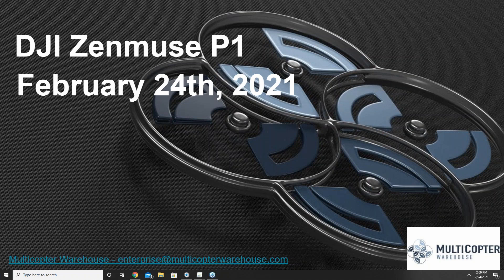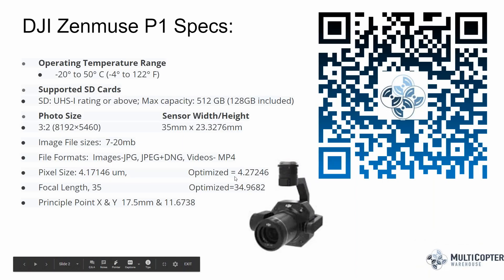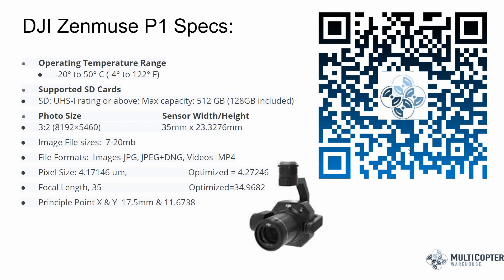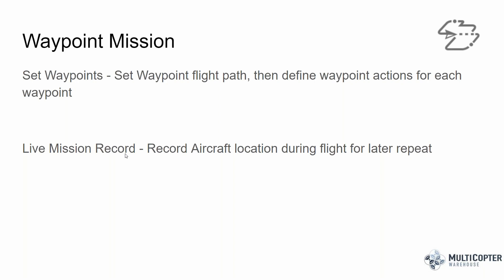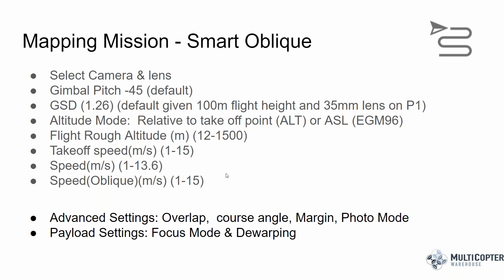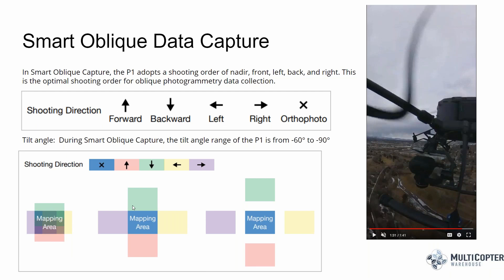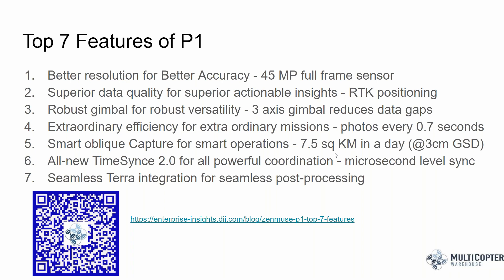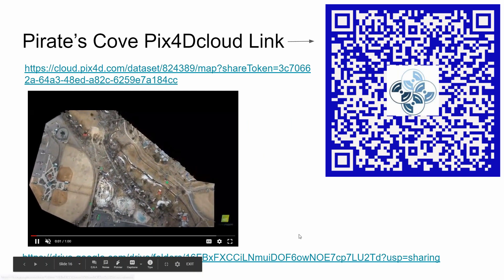DJI Zenmuse P1 - Photogrammetry Camera Webinar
Watch the recording of our webinar about the DJI Zenmuse P1 camera system. This is a game-changer for photogrammetry applications!